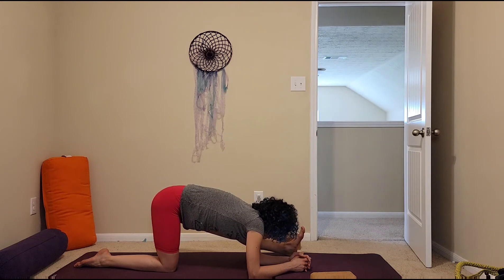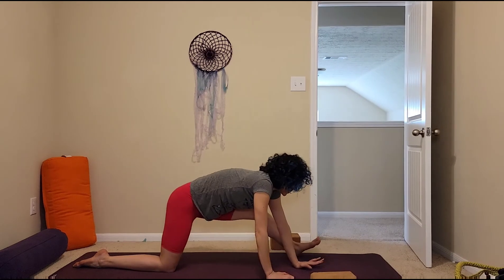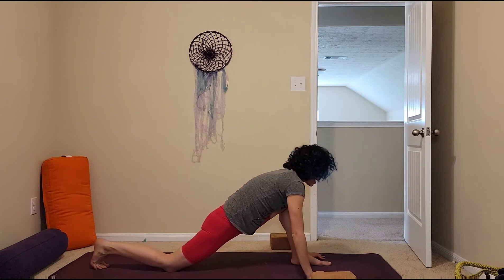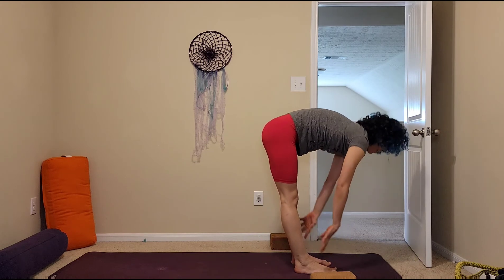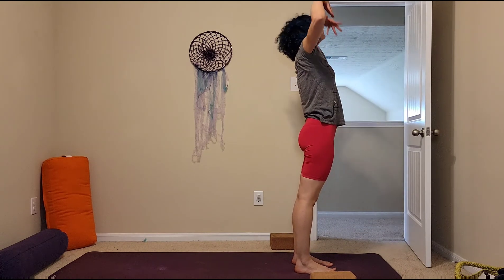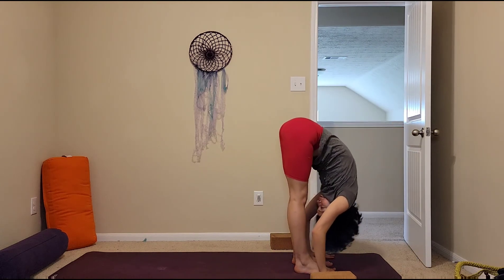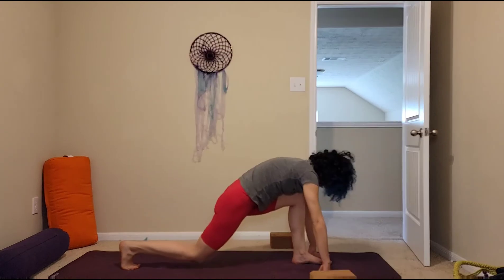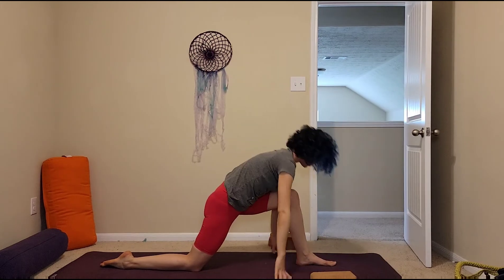Pause and get into your splits (20 min)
This 20 minute yoga flow gradually releases your hamstrings to start working your way towards hanumanasana, your front splits. You will work through supine leg stretches, half splits, and forward folds. Then, you will start to work towards a full splits on each side using blocks to help you. Please go gently into this pose.
Props suggested: 2 blocks